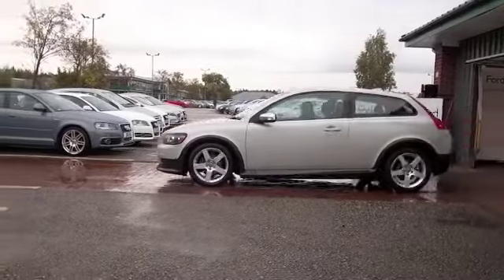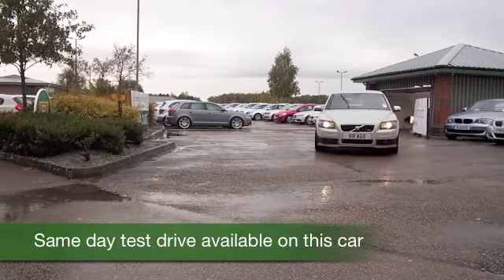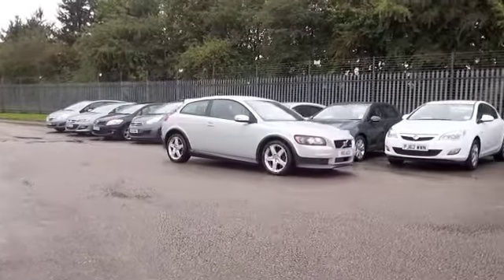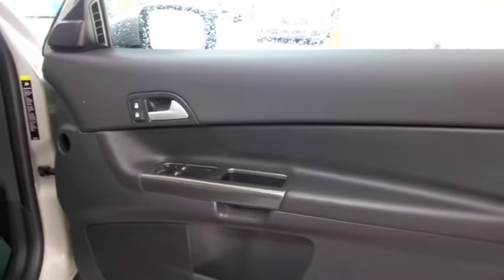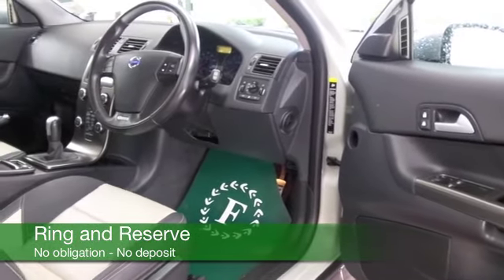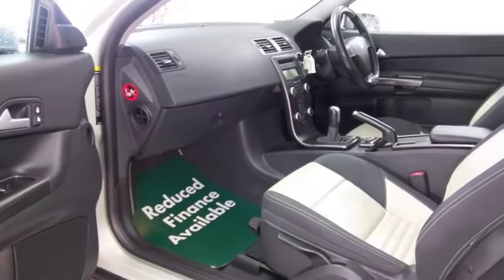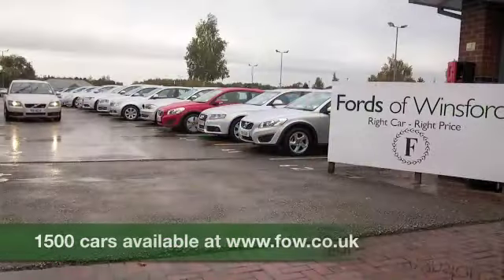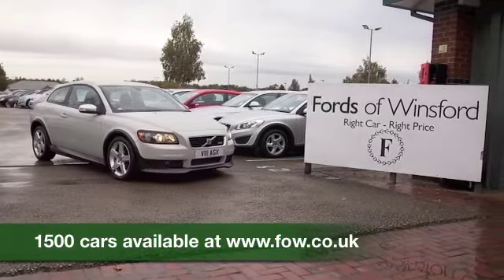VOLVO C30 SPORTS COUPE (2008) 1.6 R DESIGN SPORT 3DR - V111AGX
DETAILS:
First registered: 22/12/2008
Current mileage: 36510
Registration: V111AGX
Colour: WHITE

FEATURES:
front electric windows, remote central locking, half leather interior, all round airbags, climate control, pas, abs, alloy wheels, metallic paint, cd, traction control, parcel shelf present, hand book present, cruise contro

This used car is for sale at Fords of Winsford Car Supermarket in Cheshire, UK